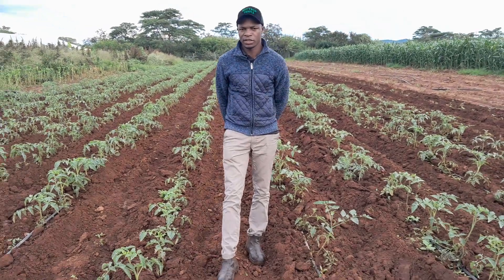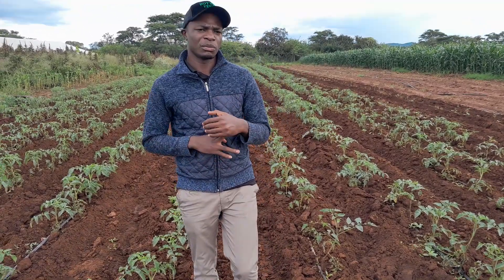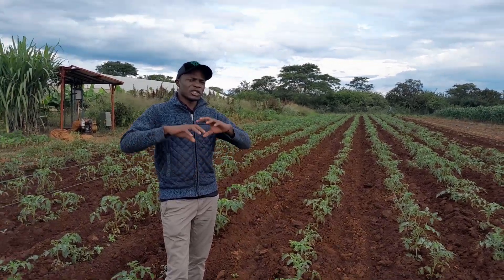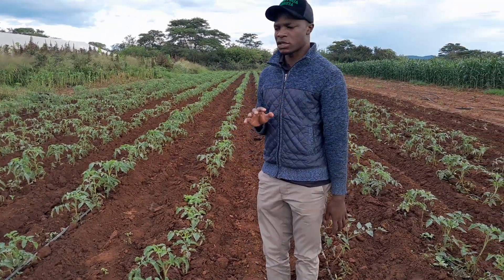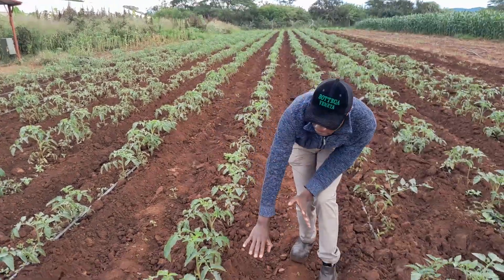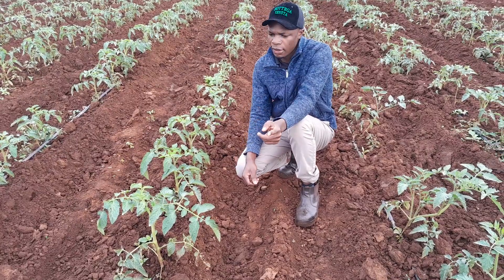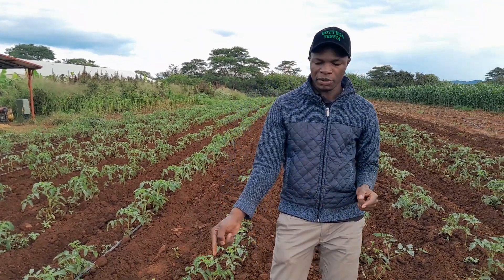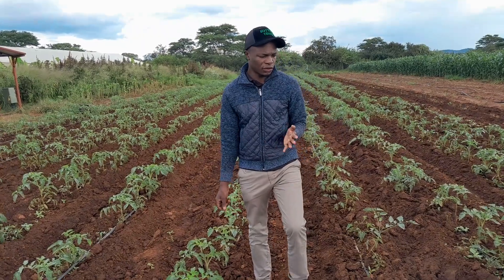Management is very key to successful Crop Production💵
Are you a farm owner looking for a reliable and experienced farm manager? Look no further!

We offer a comprehensive farm manager recruitment and training service that is designed to help you find the perfect farm manager for your needs.

Our team of experts will work with you to identify the right candidate for your farm and provide them with the necessary training to ensure they are up to the task.

We understand that finding the right farm manager can be a difficult and time-consuming process.

That's why we make it our mission to provide you with the best possible service. Our team of experienced professionals will work with you to identify the right candidate for your farm and provide them with the necessary training to ensure they are up to the task.

We also provide ongoing support to ensure that your farm manager is performing to the highest standards.

We understand that running a farm can be a difficult and time-consuming process, and we are here to help make it easier.

So if you are looking for a reliable and experienced farm manager, look no further.
Afrostain Farmtech
12 Cass Avenue
Hillside, Harare
afrostain.co.zw